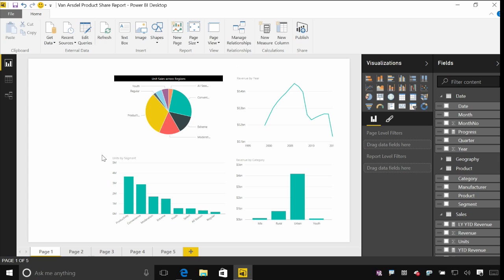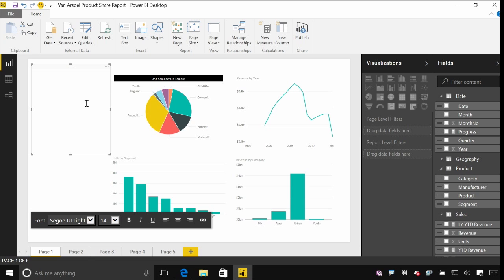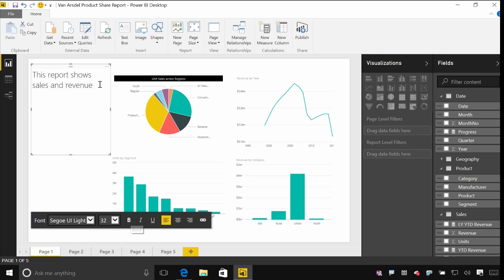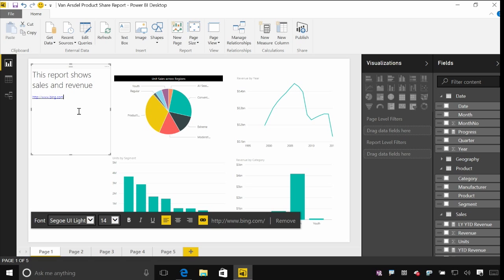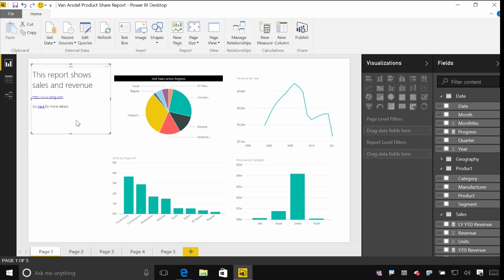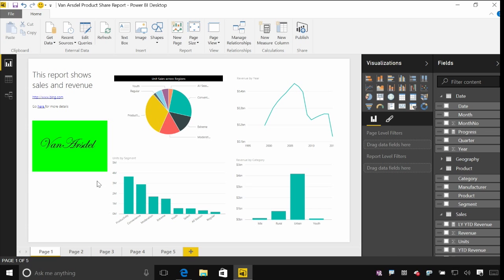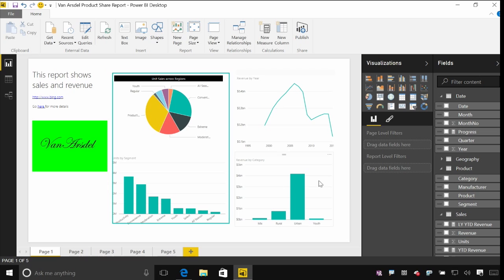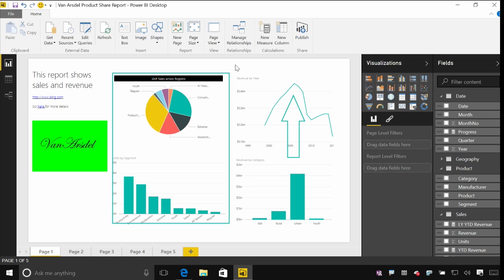Static Images: shapes, text boxes, and images (3-10)